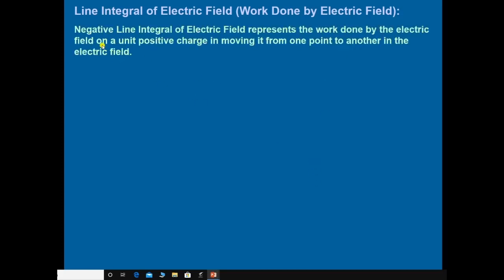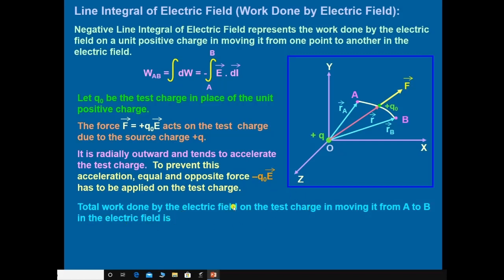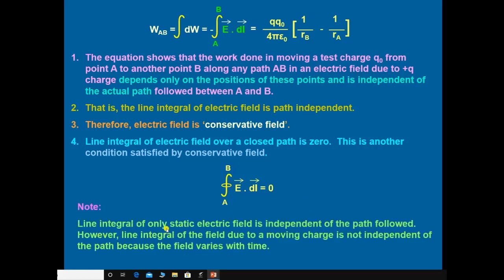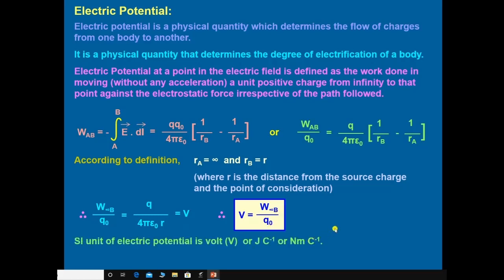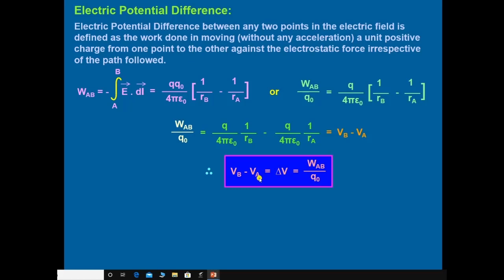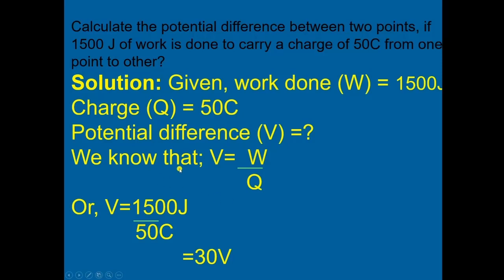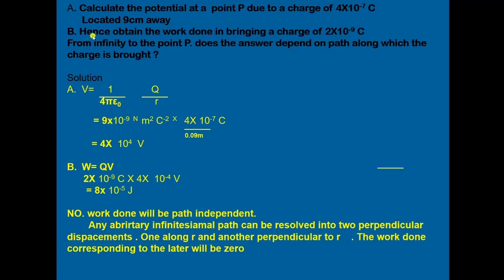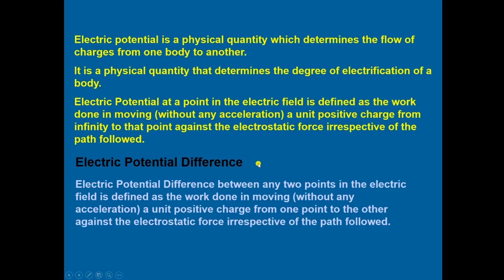Electric potential and potential difference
12 class Physics  Electric potential and potential difference